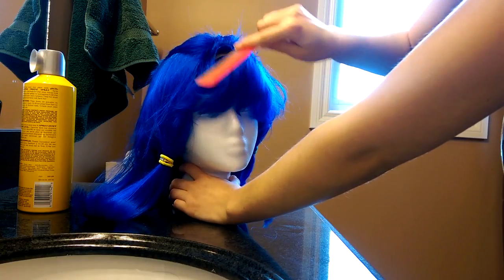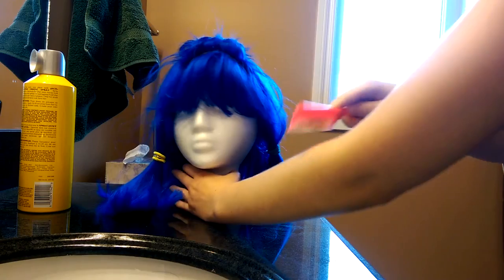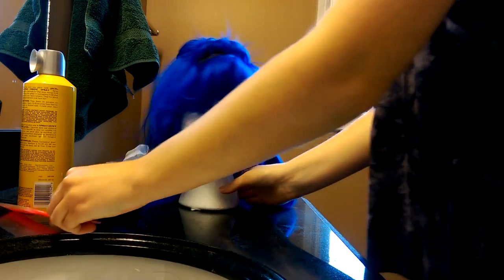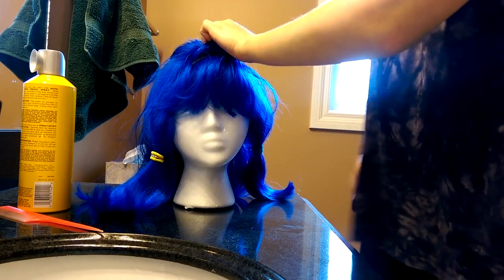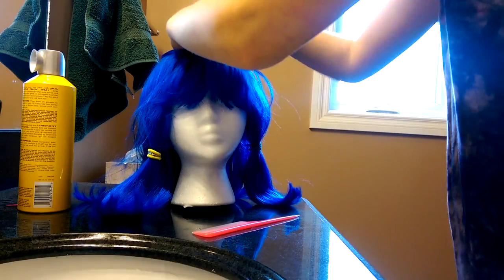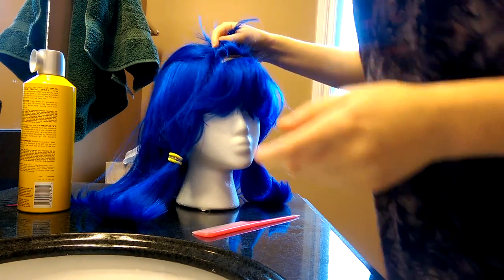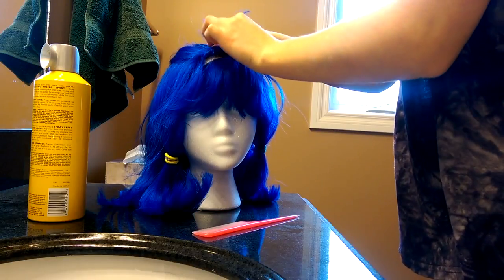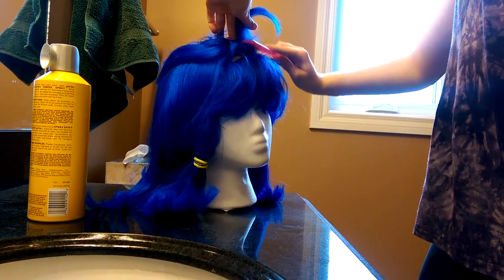Lapis Lazuli wig tutorial (Bangs)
this video contained copyright (because of the music in the background) so i uploaded it separately.